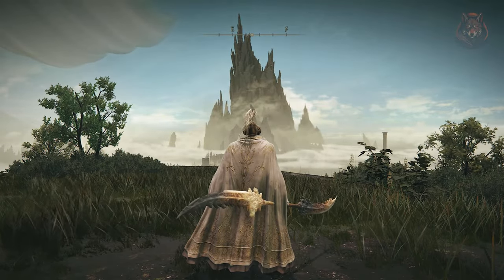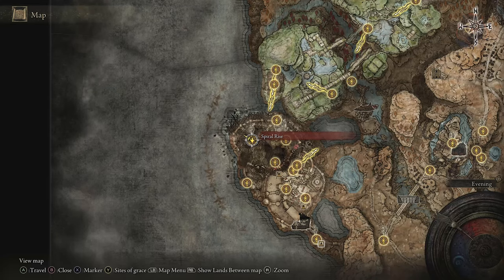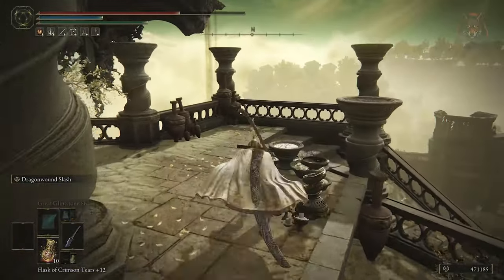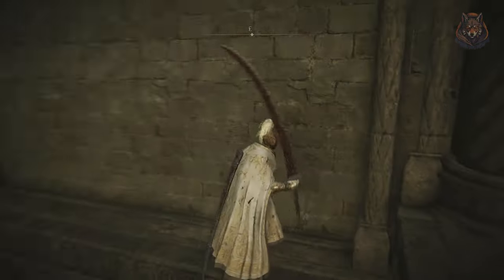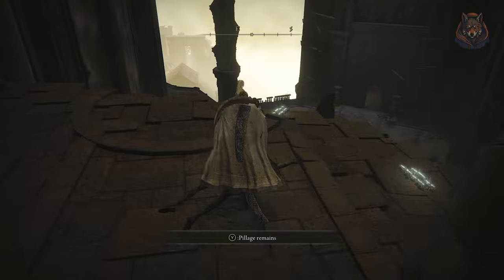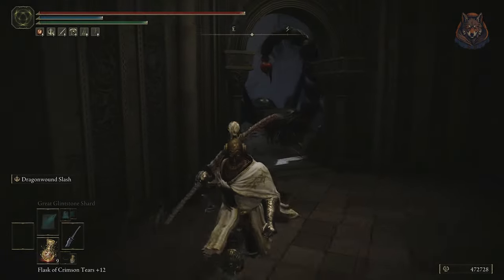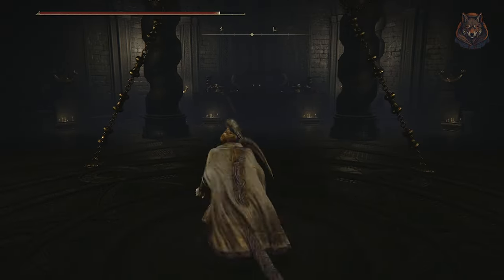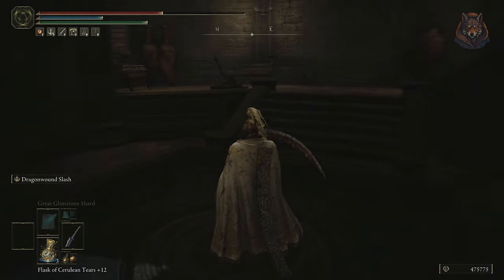Elden Ring DLC - How To Get The EUPORA TWINBLADE - Shadow of The Erdtree (Legendary Weapon)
The location of the Eupora Twinblade weapon in Elden Ring Shadow of the Erdtree DLC. The legendary weapon is found in the games final region  Enir-Ilum, however its worth getting as its a very powerful weapon.

*Timestamps*
0:00 - Intro
0:16 - Reaching the enir-Ilum grace point
0:26 - Find the secret ledge to drop down
1:28 - Jump through the window and fight the scorpion
1:29 - Scudatree fragment location
2:24 - Finding the Eupora twinblade legendary weapon